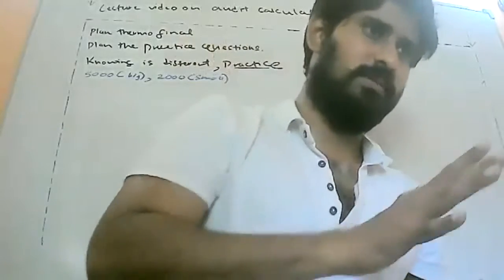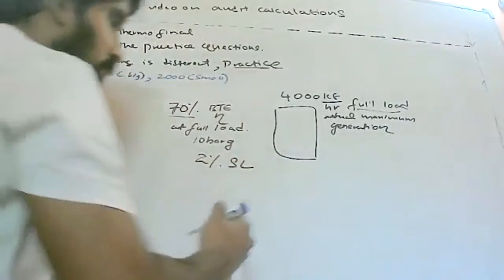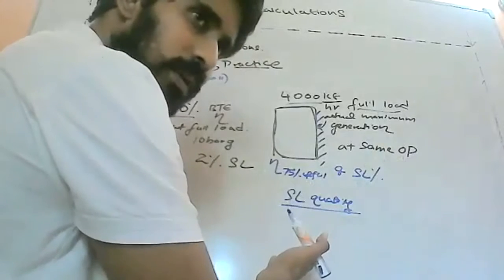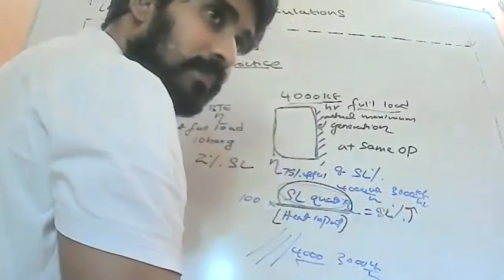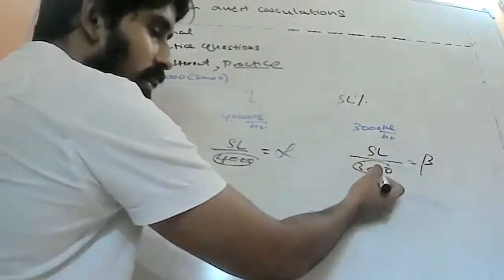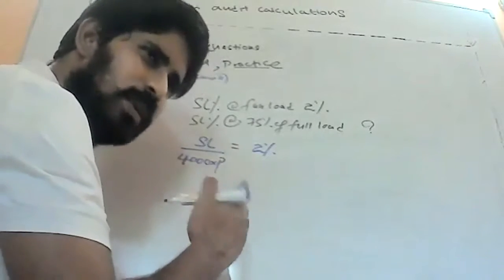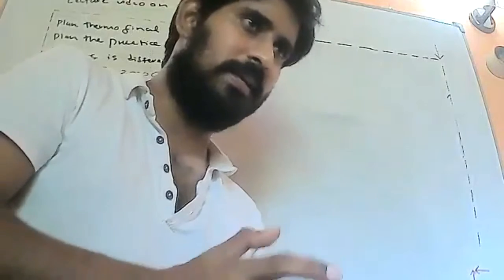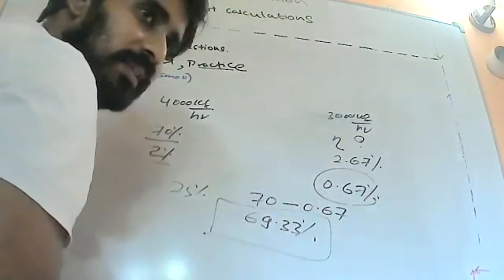Thermal Efficiency & Surface Loss % Due to Variation of Steam Load at Same Operating Pressure.